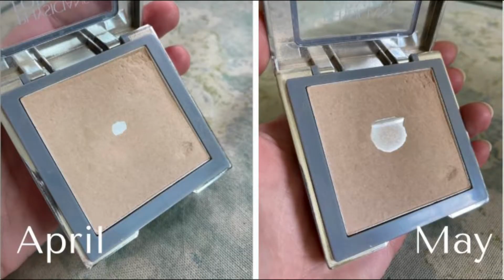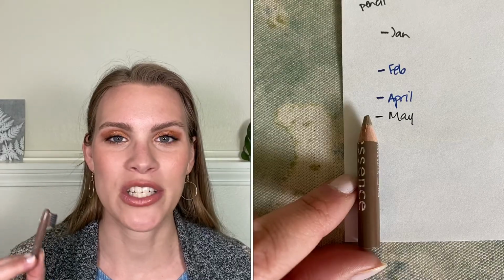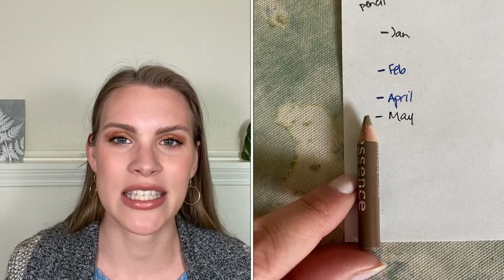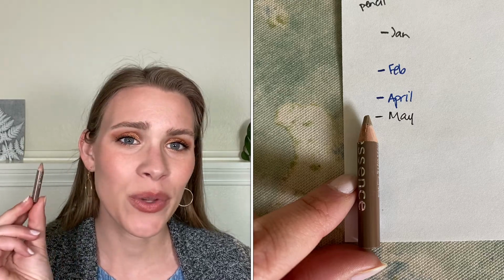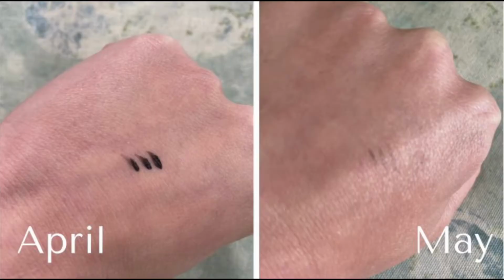2021 Project Pan Update #3 | A Few Items Rotated Out and New Shop My Stash Item!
A couple exciting updates on my project pan, plus I swap out something in my shop my stash!

Makeup I’m wearing
Details and disclosures
**Indicates that the product was sent to me by the brand or PR company